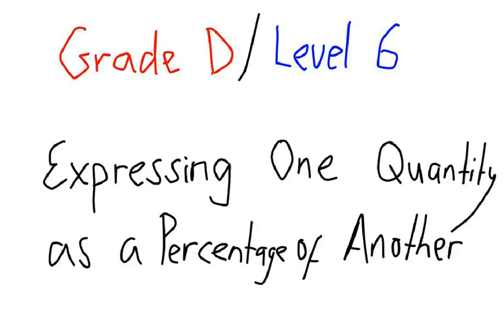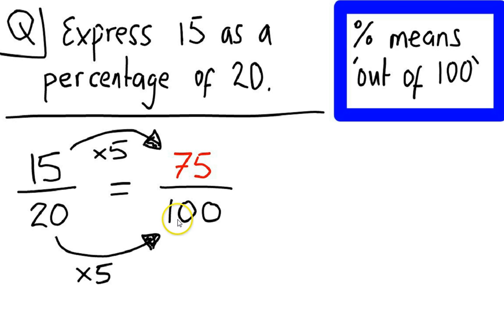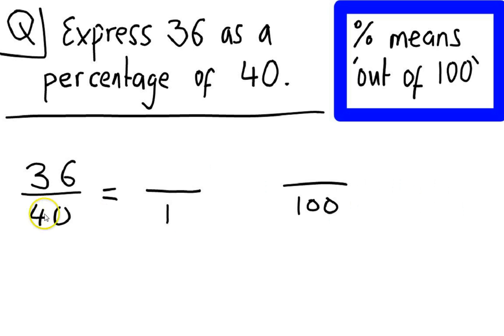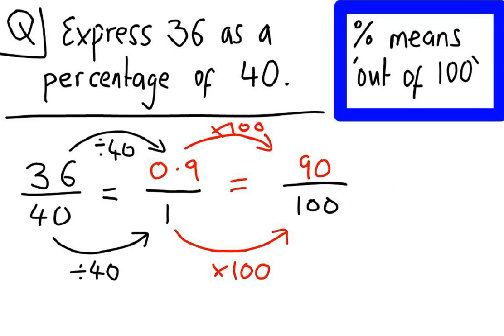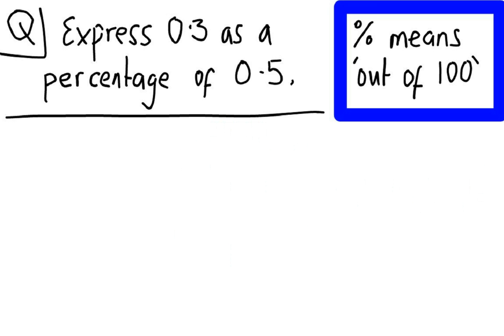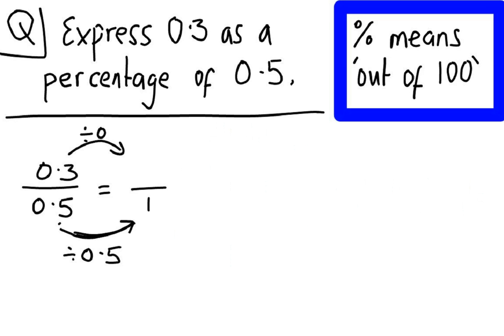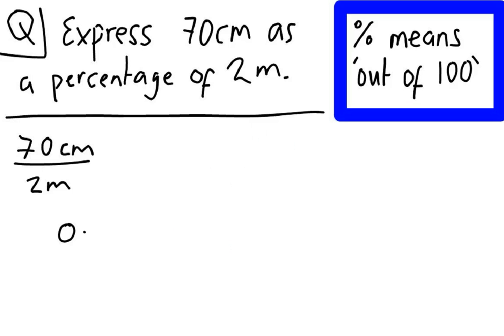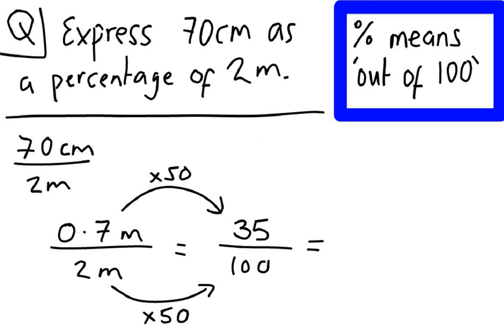Expressing One Quantity as a Percentage of Another (Grade D/Level 6)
This video demonstrates how to express a given quantity as a percentage of another.  In order to understand this topic, it is vital to have a good understanding of equivalent fractions.